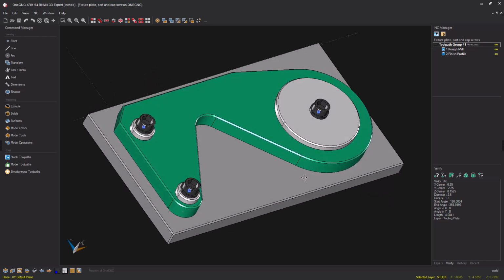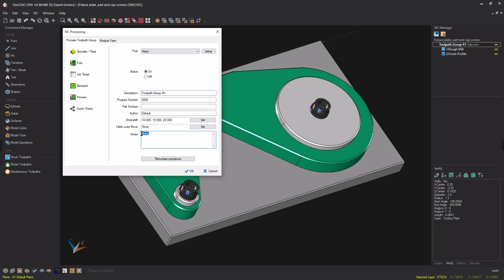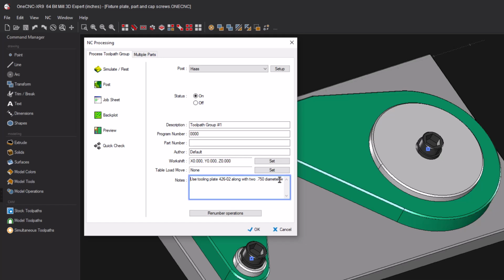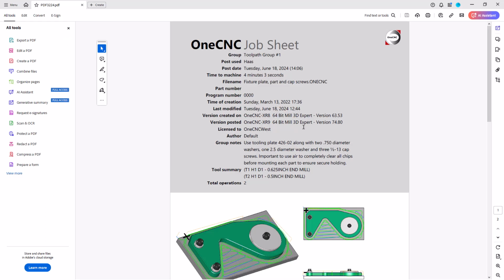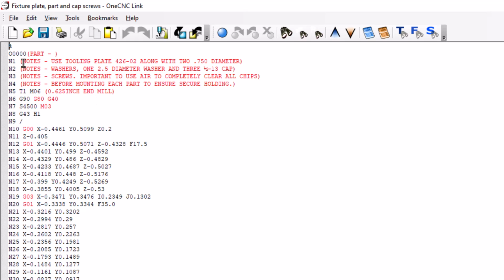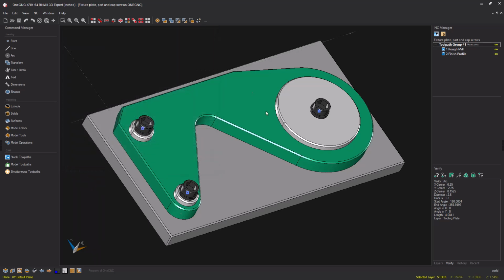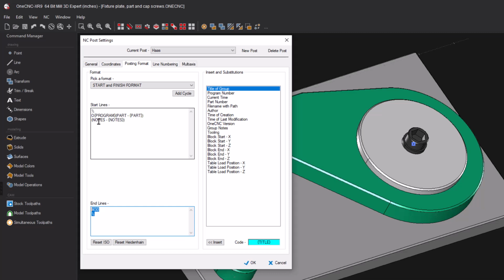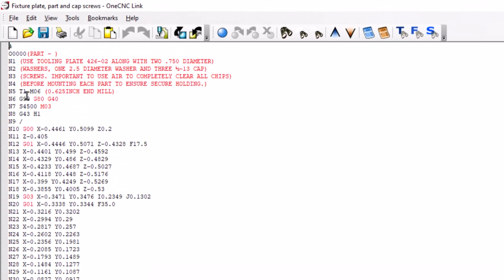OneCNC CADCAM: Fine Tuning Program Notes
In this video we take a look at fine tuning the program notes within the OneCNC Job Sheet as well as within the CNC Code.